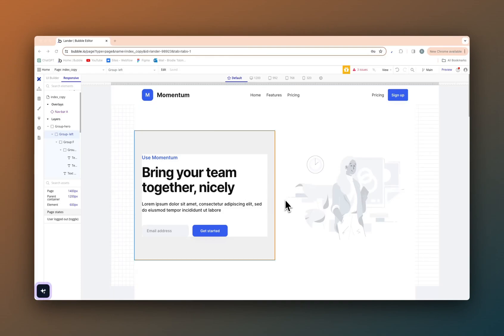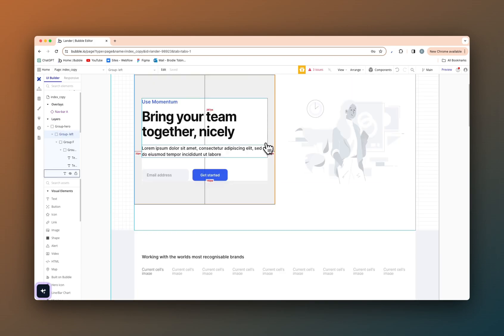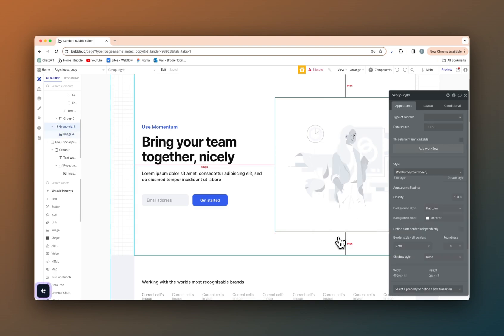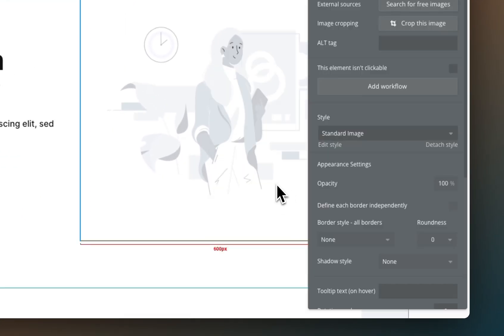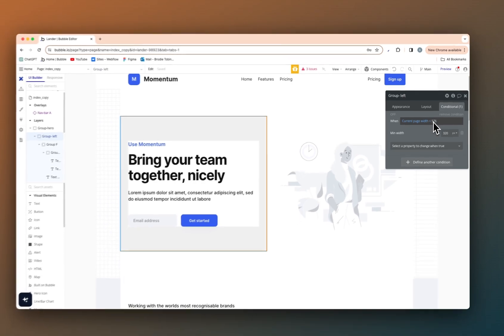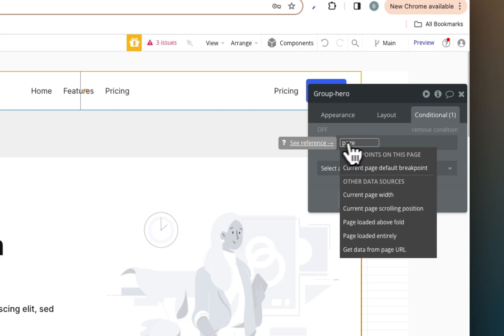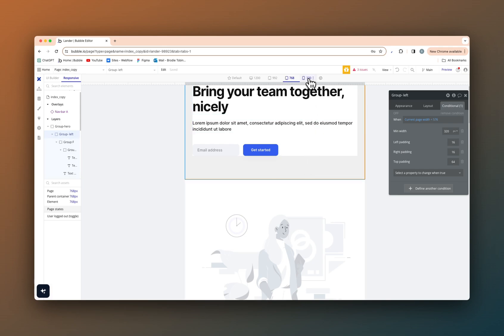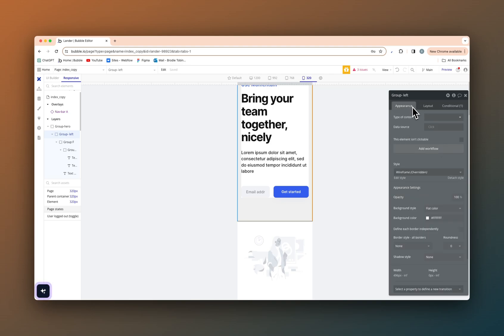Make Your Bubble.io Elements MOBILE Responsive in 2024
In this video, we dive into essential tips and techniques to make your Bubble.io elements mobile-friendly! 🌐📱 With the increasing number of users accessing websites from their smartphones, optimizing your Bubble.io app for mobile is crucial for enhancing user experience and engagement.

Join us as we explore practical strategies to ensure your elements look great and function seamlessly on mobile devices. From responsive design principles to specific settings in Bubble.io, we've got you covered!

🔑 Key takeaways include:
- Understanding responsive settings in Bubble.io
- Tips for designing mobile-friendly layouts
- Best practices for font sizes, buttons, and navigation
- How to test your app on various mobile devices

Let's get your app ready for mobile users today! 📲✨